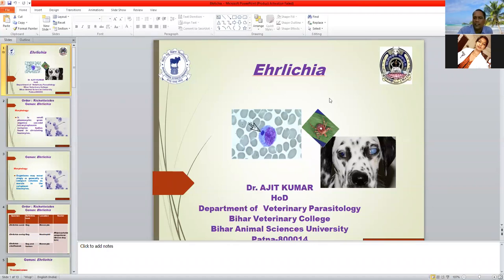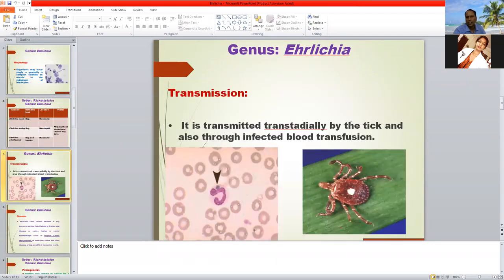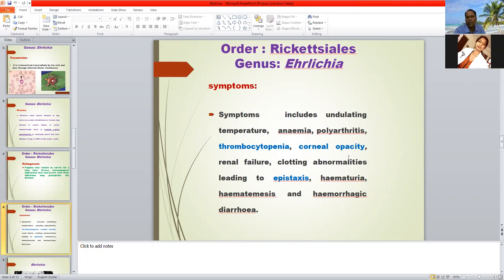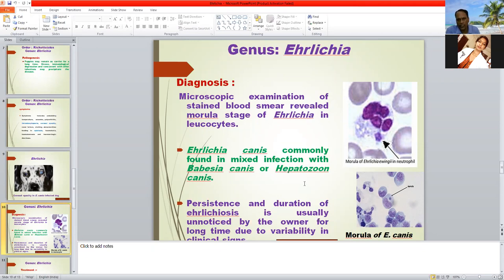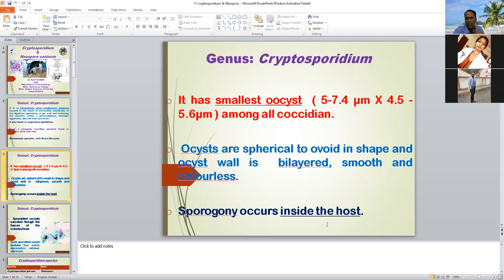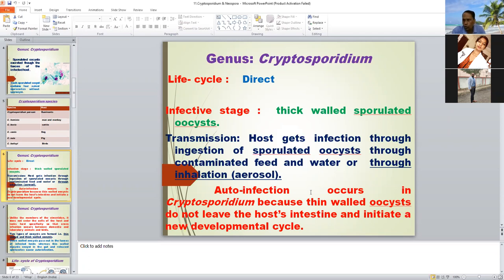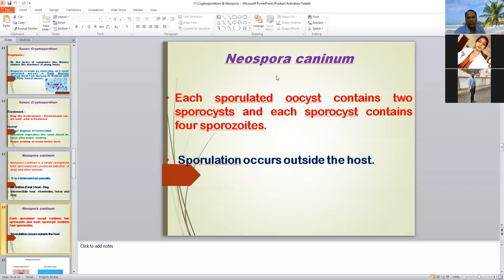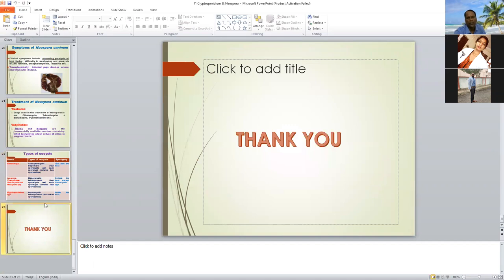Ehrlichia by Dr. Ajit Kumar, Dept. of Parasitology, BVC, Patna